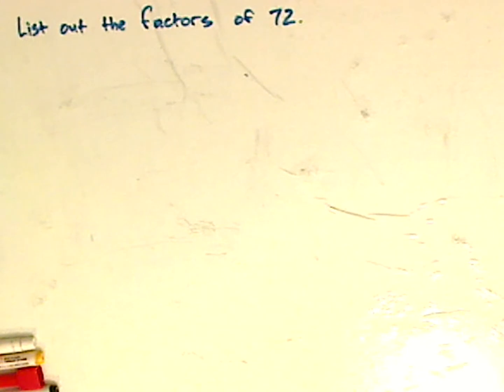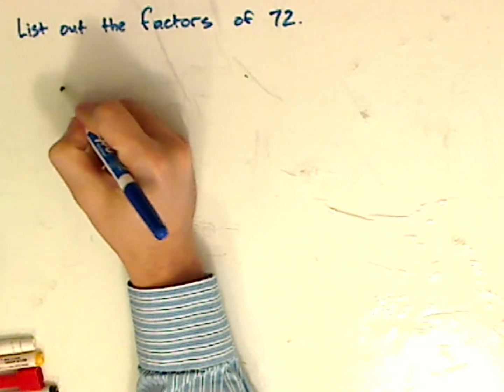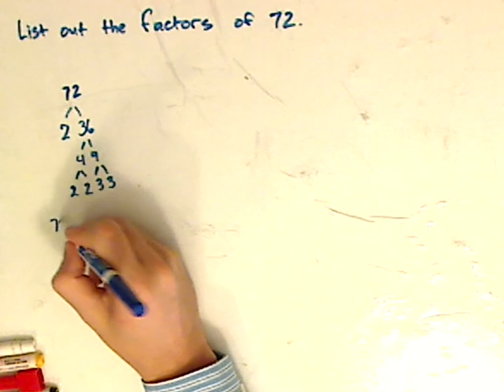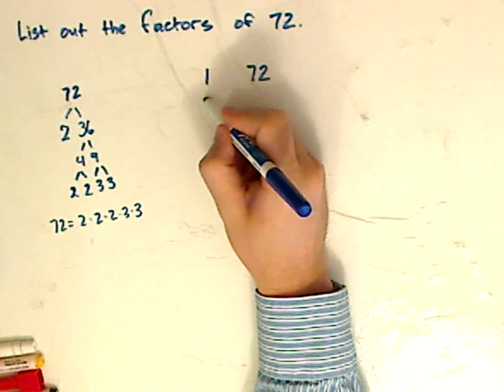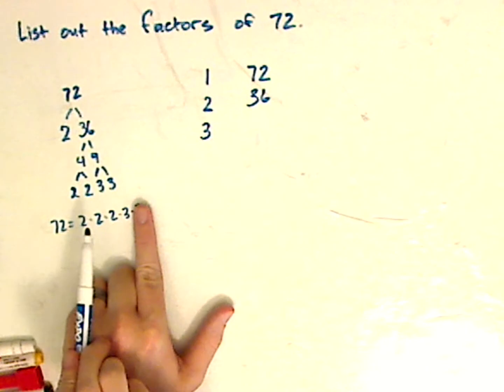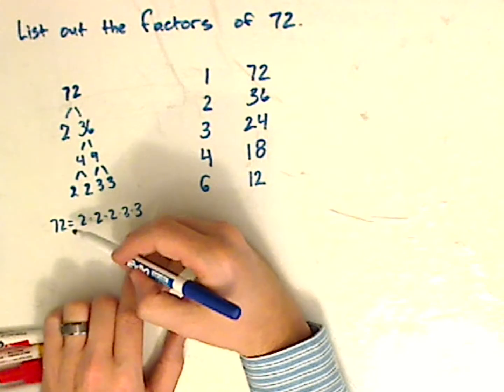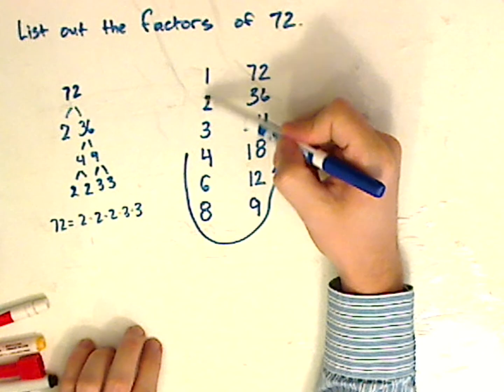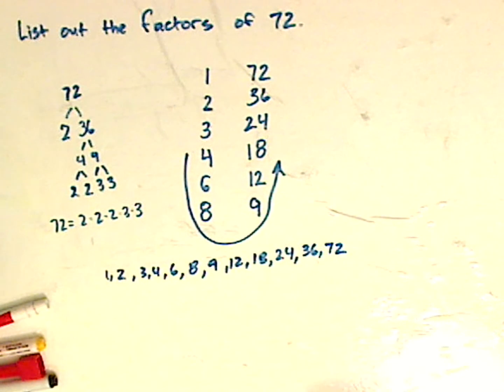math basics - listing factors - example 1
I show how I can use a prime factorization to list out all the factors of a number. I also use a factor tree in the process.